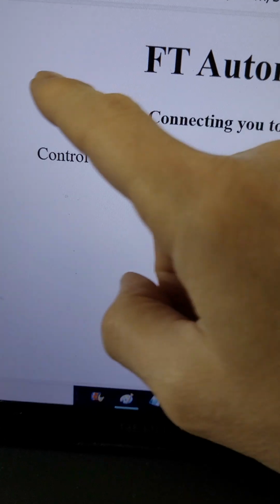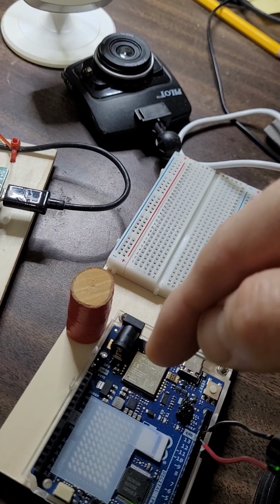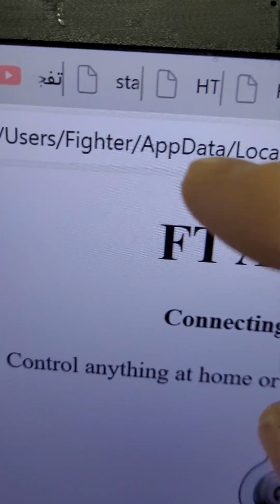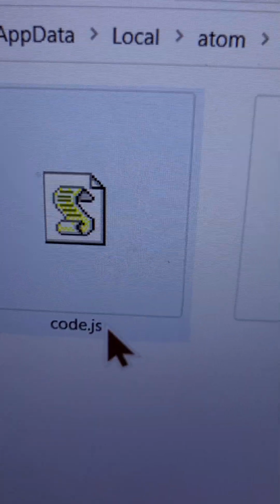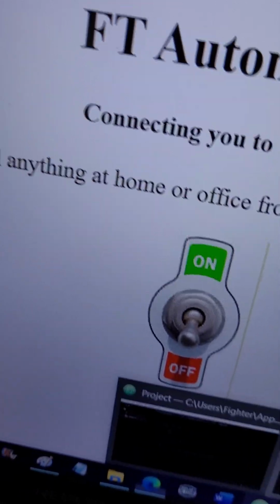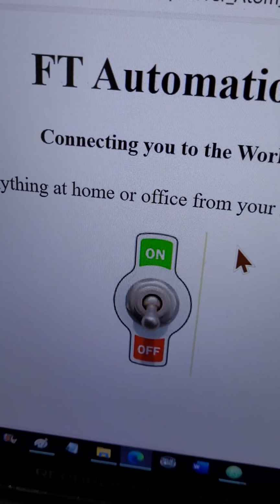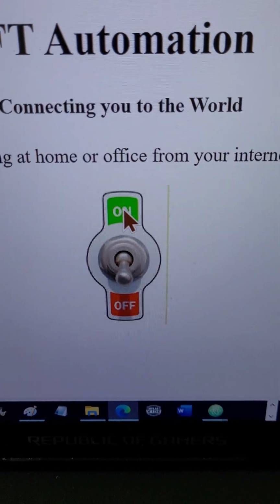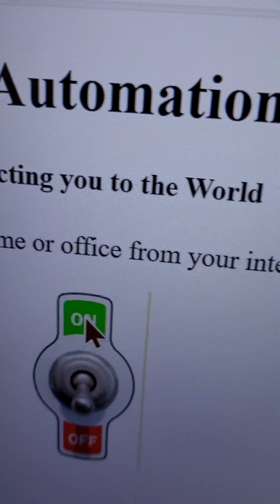This will connect you to the world 🌎 around you, to machines, it is the Internet Of Things, IoT.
Automate and control everything around you from your internet browser webpage.

This is the technology of the future that allows you to automate your home, office and the industrial areas.

Please let me know if you need to learn more.

Firas Faham